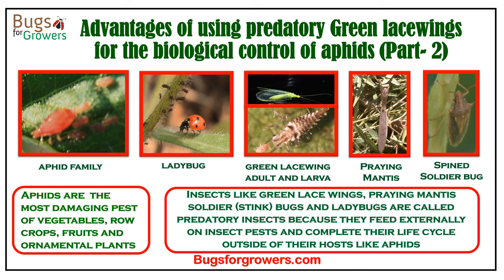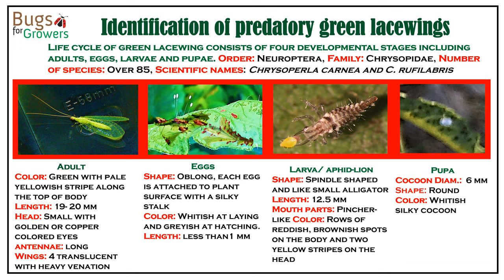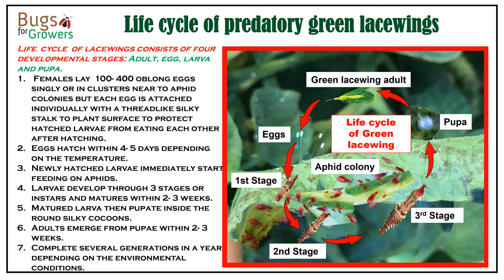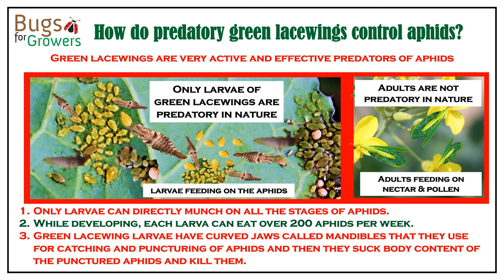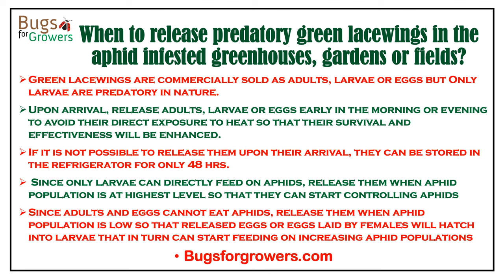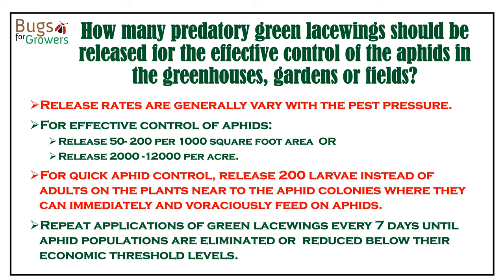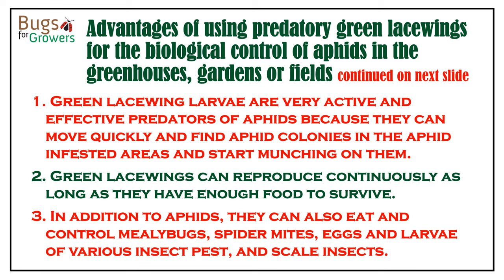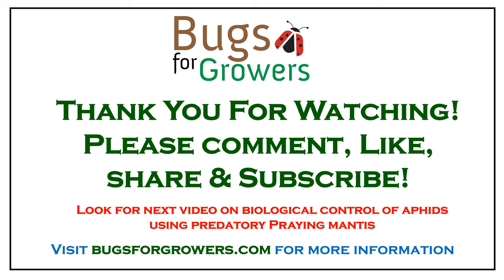Advantages of using Predatory Green Lacewings for the Control of Aphids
Hello Everyone,
Today, I am going to talk about the biological control of aphids (Aphis spp.) using predatory green lacewings (Chrysoperla carnea and C. rufilabris) that are naturally found in North America.

Aphids (Aphis spp.) are small soft- bodied insects that suck juice from tender plant parts including buds, flowers, twigs and leaves using their needle-like mouthparts and cause symptoms like yellowing and curling of infested leaves and stunted plant growth. Both adult and baby aphids can cause direct and indirect damage many types of plants such as ornamentals, row crops (corn, cotton, peanut, soybean), vegetables, fruits, weeds and grasses. While feeding, aphids can cause indirect damage to host plants by secreting honeydew on plant surfaces and transmitting different types of viruses like bean common mosaic virus, carrot virus Y, celery mosaic virus, cucumber mosaic virus, lettuce mosaic virus, papaya ringspot virus, potato virus Y, turnip mosaic virus, watermelon mosaic virus and zucchini yellow mosaic virus. Honeydew secreted by aphids stimulates the growth of black sooty mold on the entire leaf surface that affects photosynthesis as well as quality of the produce and aesthetic value of many ornamental plants.

Predatory green lacewings green to pale yellow in color. Both pairs of their wings are transparent with heavy venation. They have small green colored head with golden or copper colored eyes and long antennae. Adults lay oblong and whitish eggs but hatching they turn grayish in color. Green lacewing larvae are reddish brown in color, spindle shaped with two yellow stripes on their heads and they look like baby alligators. They have two large mandibles that they use for catching and puncturing aphids. Larvae feed on the body content of the aphids. Only larvae of green lacewings are predatory in nature and known to feed voraciously on aphids and complete their life cycle outside the bodies of aphids. A single larva of green lacewings can eat about 200 aphids per week. However, adults of green lacewings are not predatory in nature therefore they only feed on nectar and pollen. Predatory green lacewings are commercially available for the control of aphids, spider mites, caterpillars, mealybugs and scale insects. Green lacewings are also feed on the eggs of different insect pests. For the effective control of aphids, release 50- 200 larvae of green lacewings per 1000 square foot area in greenhouses or glasshouse or gardens or 2000 larvae per acre.

Predatory green lacewings are used as biological control agents because they are not harmful to humans, pets, animals, workers or the environment. They are easy to release and do not leave any toxic residue behind in the environment. Unlike chemical insecticides, biological control agents cannot leach into the ground, rivers and streams, leave toxic residues behind and therefore they do not contaminate drinking or irrigation water. Insect pests like aphids cannot develop resistance against predatory green lacewings. Green lacewings can reproduce and sustain in the released areas if they have enough food to survive.

Use these beneficial organisms to manage insect pest problems in your organic gardens and greenhouse.

Bugsforgrowers.com